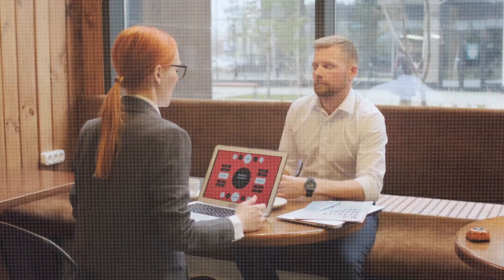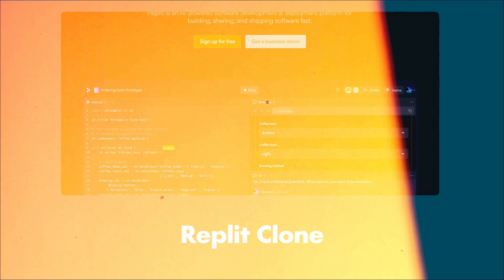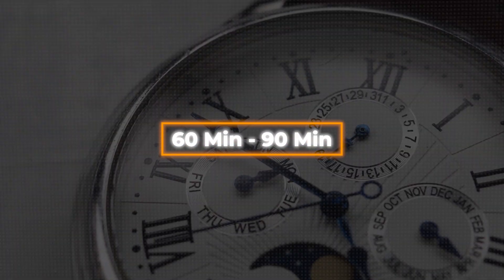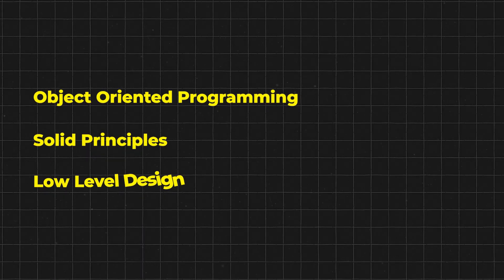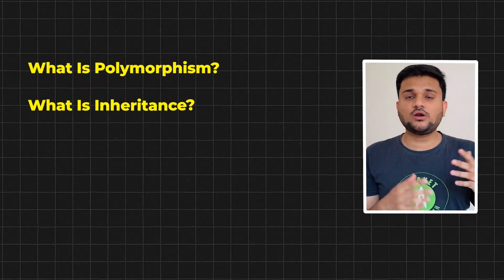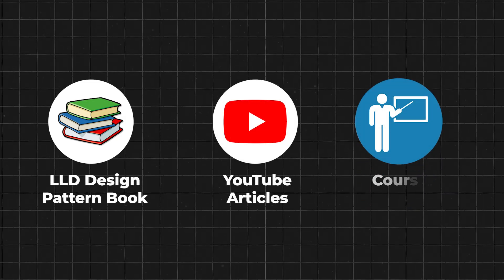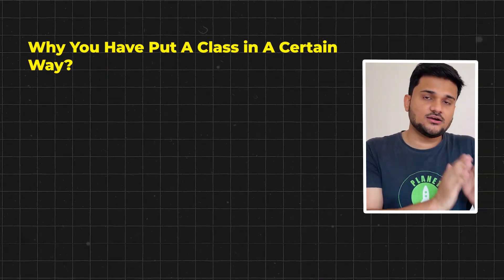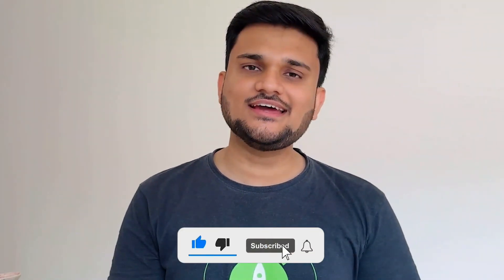How to prepare for Machine Coding Rounds? | Tips from Ex-@Google SWE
Also, we have recently launched a new Data Structures and Algorithms in JavaScript course

You won’t believe 😳 even the tech professionals with multiple years of experience come under pressure during machine coding rounds .I remember my first experience all too well—walking out of the interview, I couldn’t shake the feeling that I should have prepared better. It was a tough realization.

But I don’t want you to go through that same uncertainty or have to wait for a second chance. By being well-prepared from the start, you can approach these rounds with confidence and avoid the doubts that many of us have faced.i this video I will help in preparing for machine coding round.

00:00 Introduction
0:25 Companies that are conducting machine coding rounds
03:15 What is machine coding interview ?
07:30 You must know these concepts to excel in the interview
09:25 Few important tips to remember